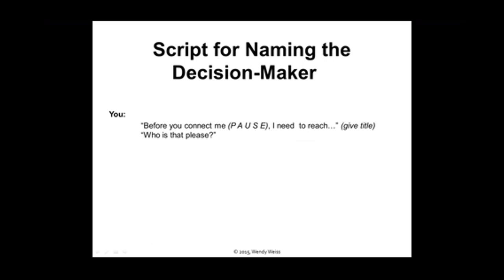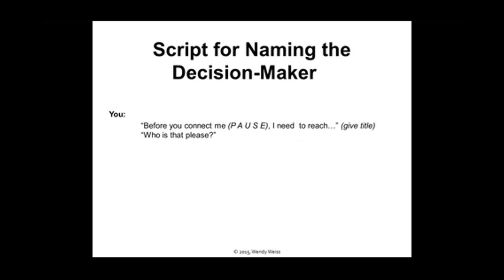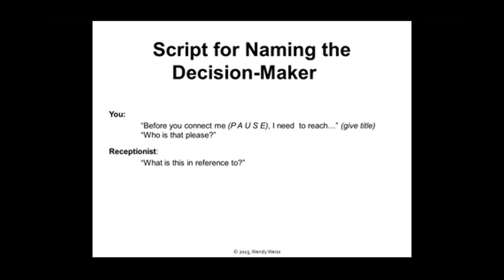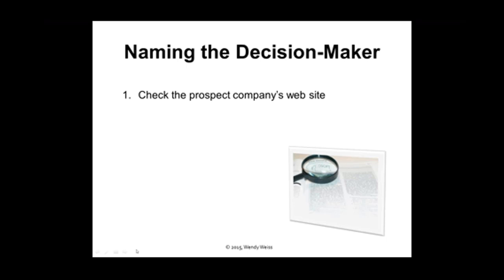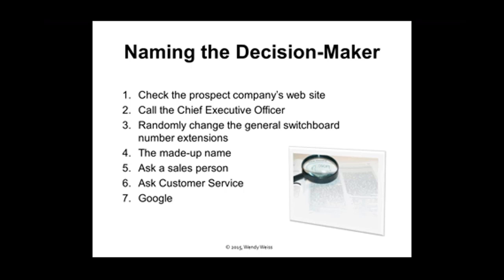2 Module1 TheDecisionMaker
Wendy Weiss - Module 2 - The Decision Maker